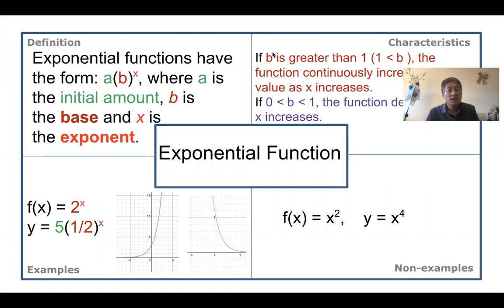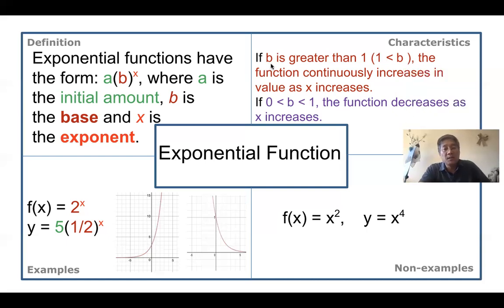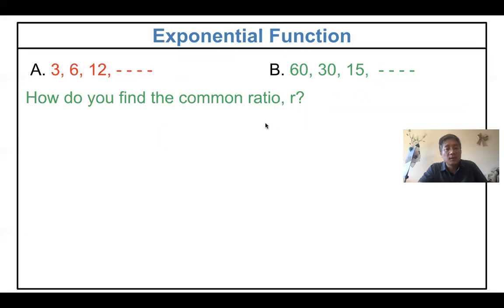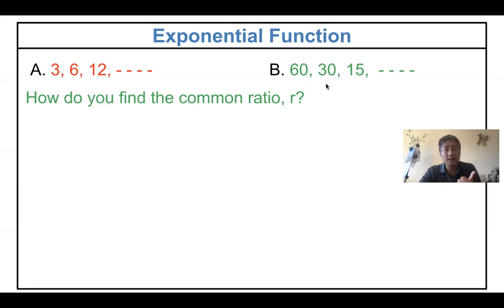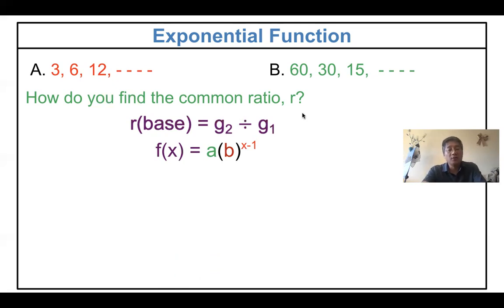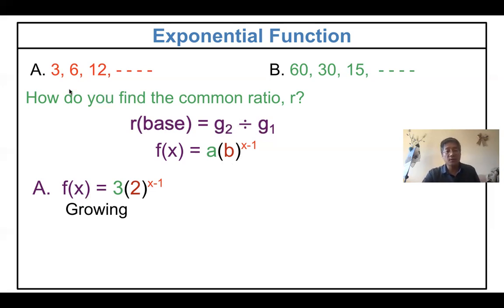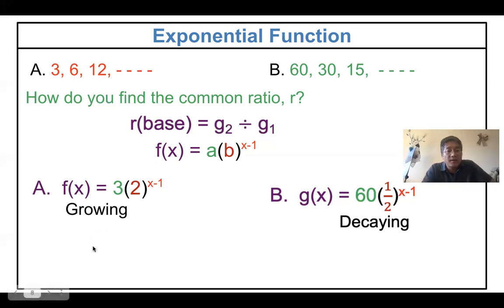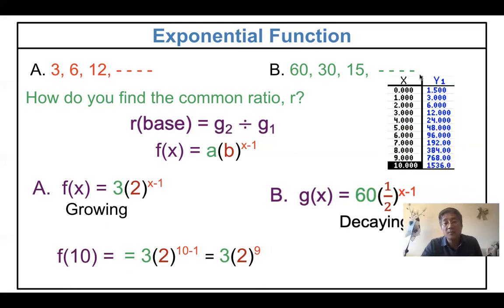8 1A Exponential Function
Algebra 2 Unit 3 Exponential Function & Log Function
Finding Exponential Function from Geometric Sequences
Initial Amount, Base (Common Ratio) and the exponent